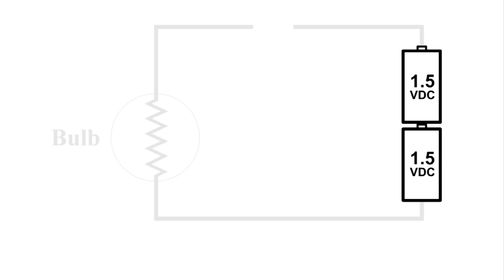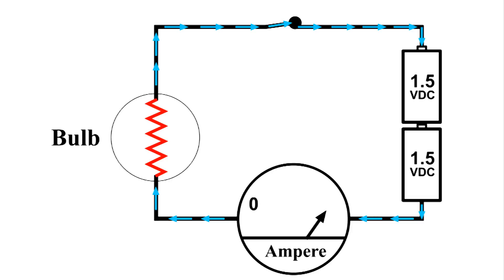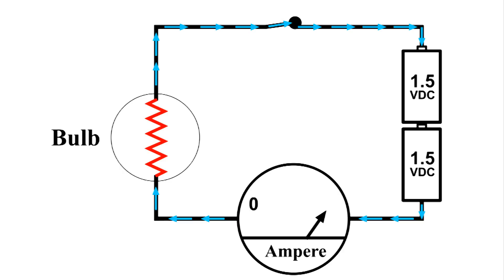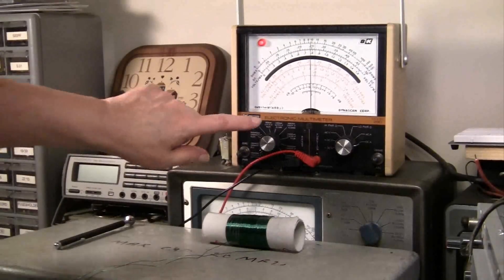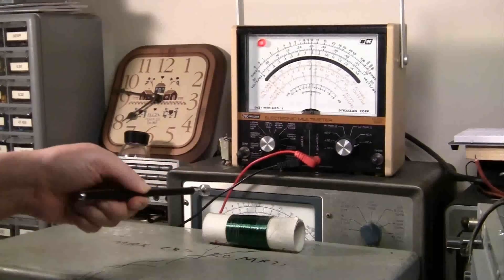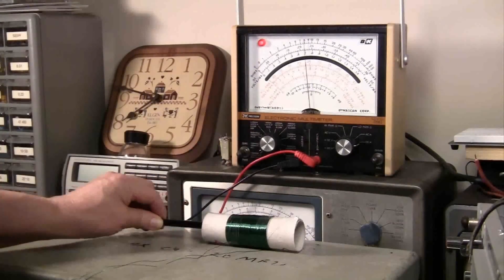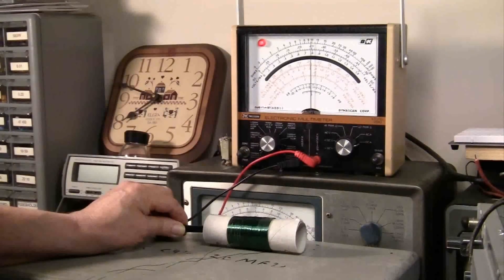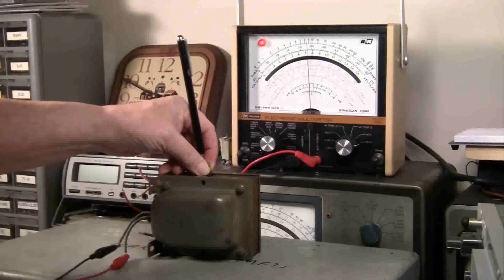Voltage! Current! Generator!